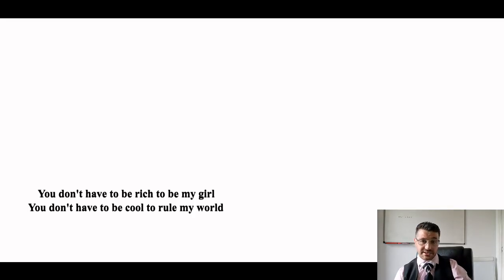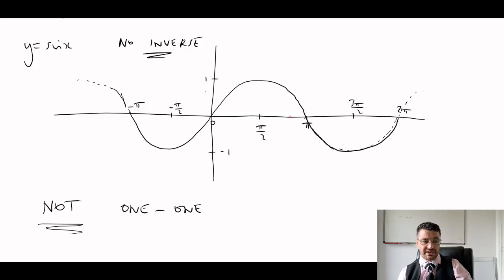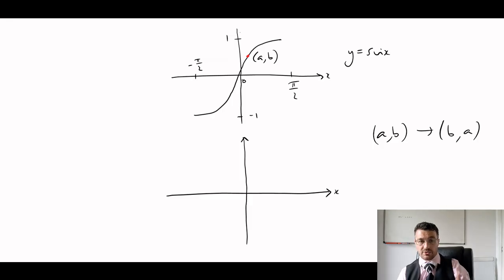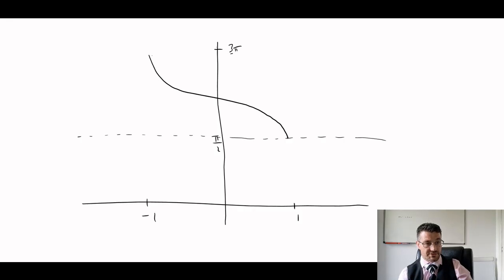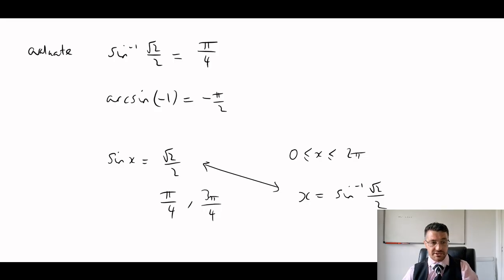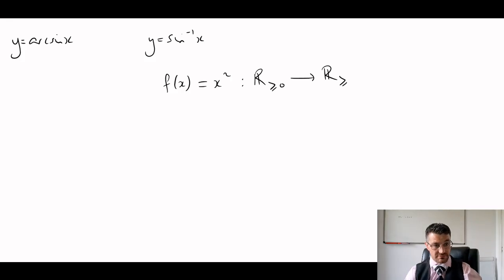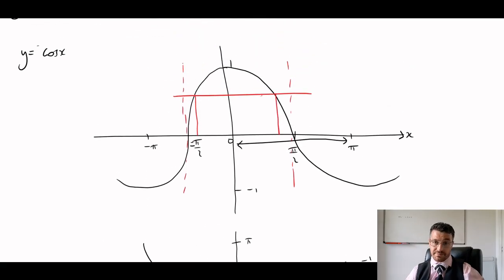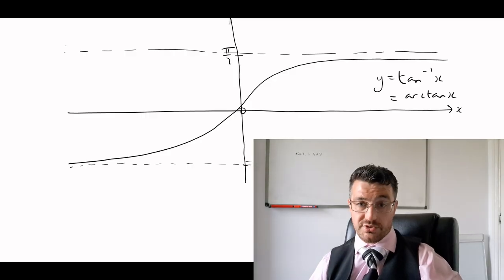A-Level Maths - Inverse Trigonometric Functions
In this video I take a look in detail at the Inverse Trigonometric Functions.

I am a private mathematics tutor primarily for A-Level Maths and/or Further Maths. I have experience providing one-to-one tuition and support for candidates sitting the Sixth Term Examination Papers (STEP) and Mathematics Admissions Tests (MAT) - if you want to know more about what I can do to help you smash your A-Level Maths and Further Maths exams and secure a place at the university of your choice then get in touch. I would love to speak to you and have a discussion about your needs and how I can help you reach your true potential.